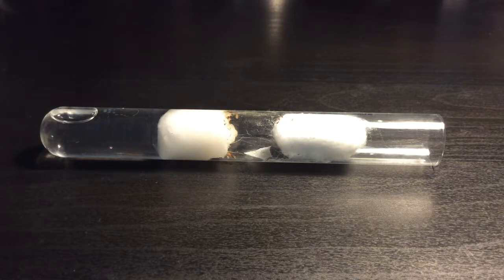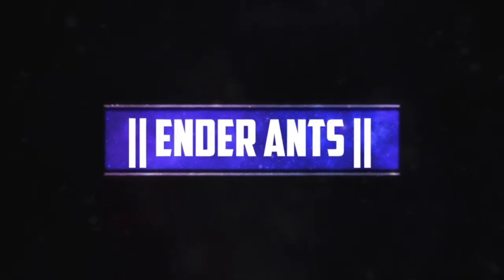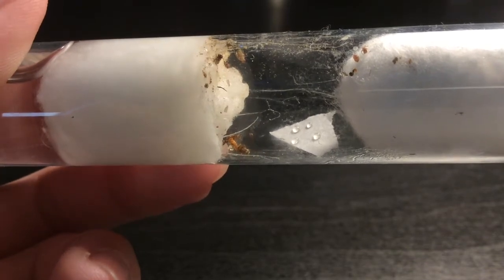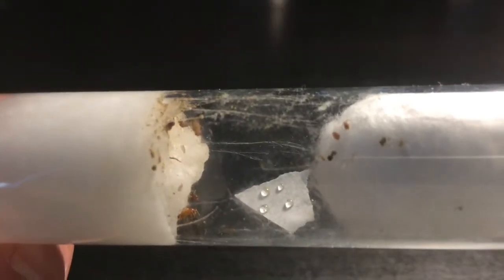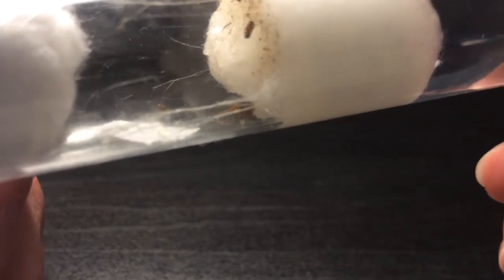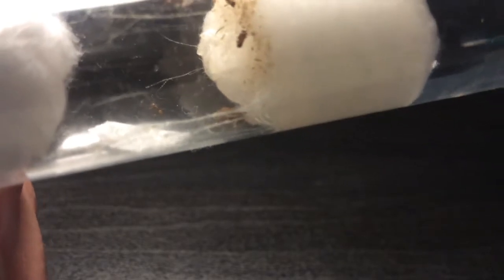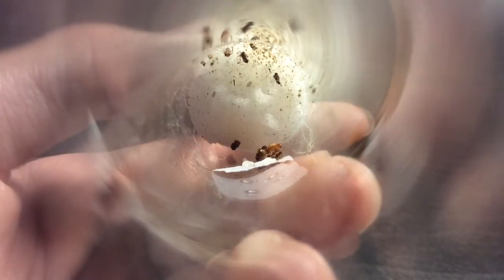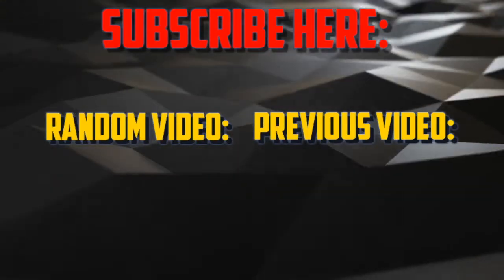These are ANT EGGS! | Forelius Colony (Update 2)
Hey Guys! My Forelius queens have finally laid some eggs!  I'd say that there are about 5-10 small eggs. This is a short overview of the whole colony, so this video is very short!